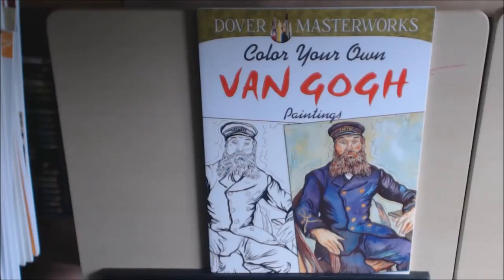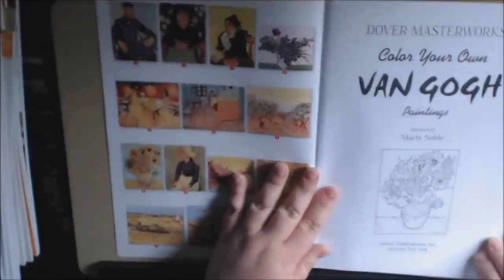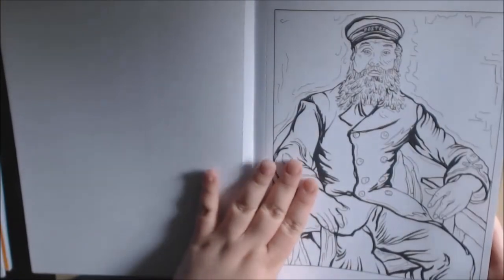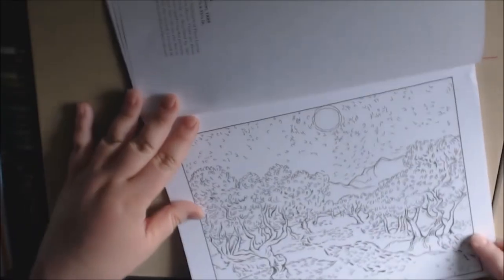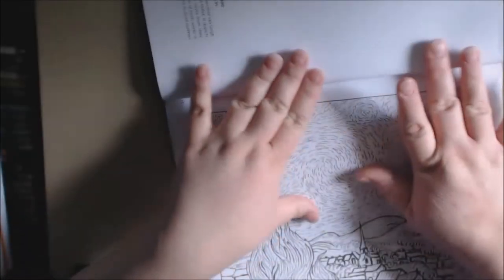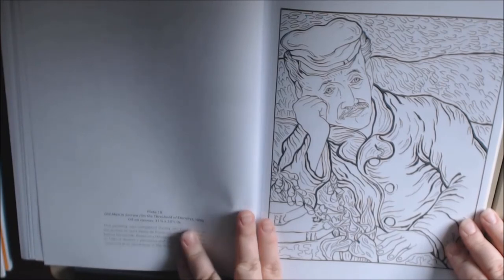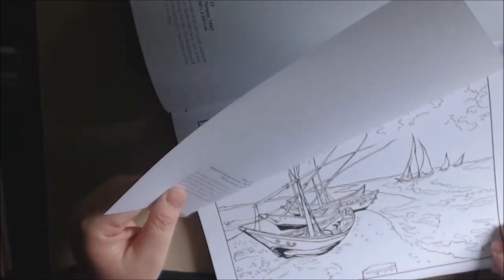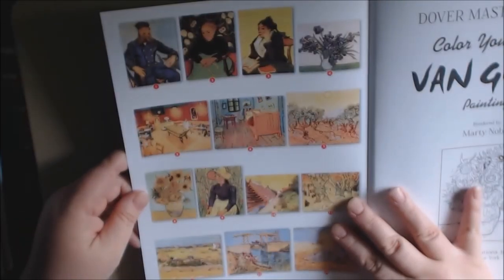Color Your Own Van Gogh Review by Marty Noble